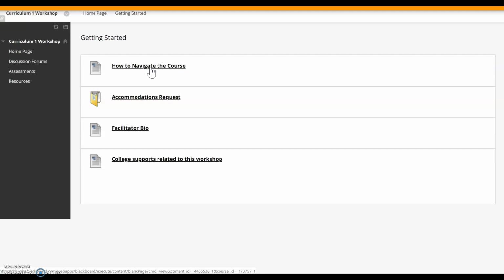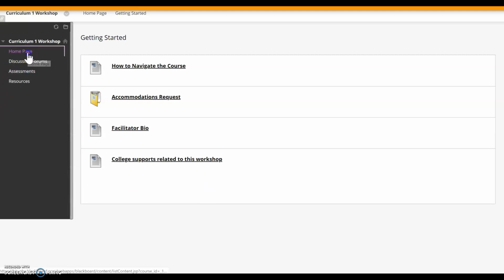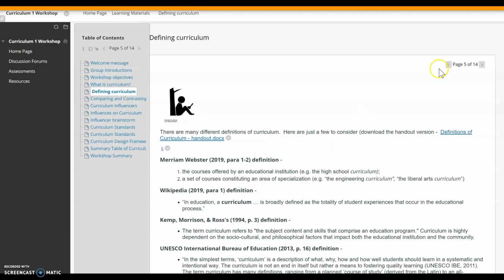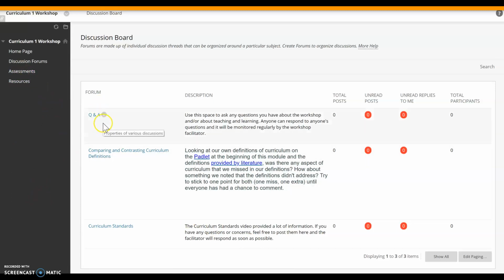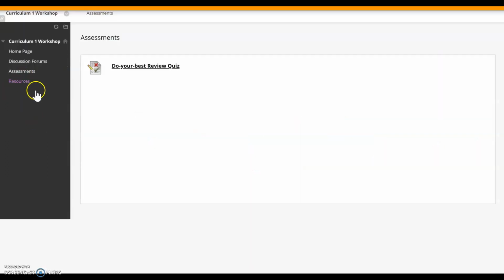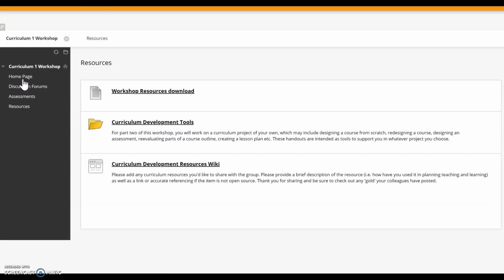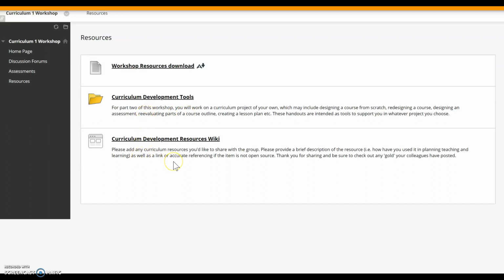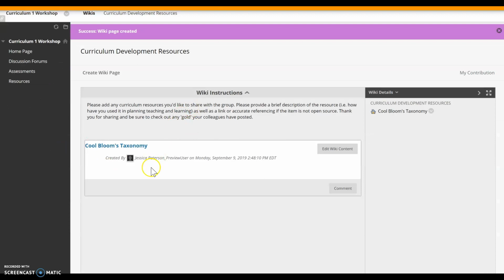Orientation to Curriculum 1 Workshop